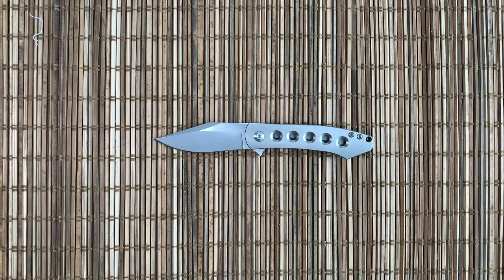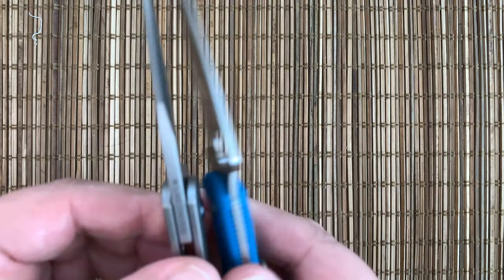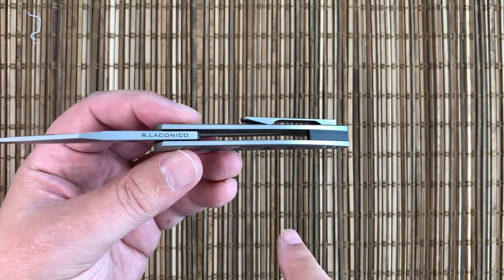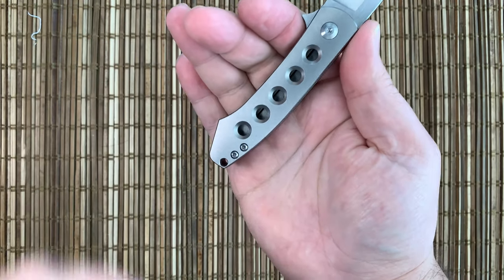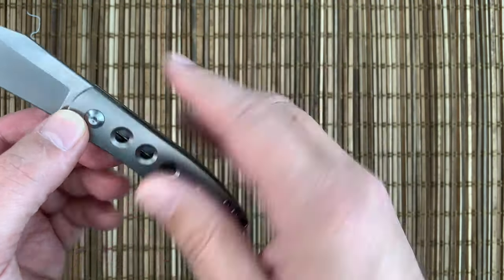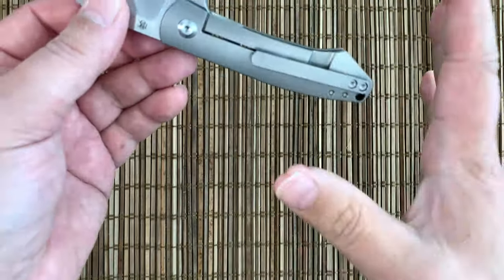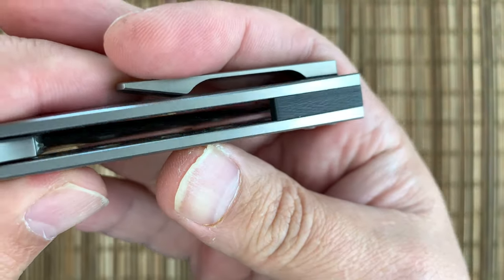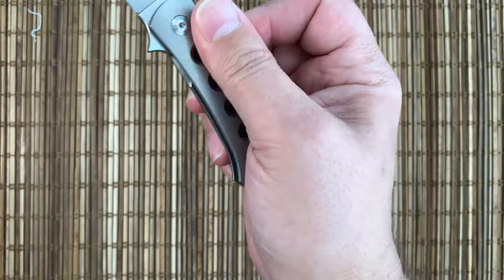Monterey Bay Knives (MBK) Minpin presented by Shortcut Reviews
Weight: 2.99 oz
Closed Length: 3 7/8”
Open Length: 6 3/4”
Knife Height Closed: 1.05”

Blade Length: 2 7/8”
Blade Cutting edge: 2 3/4”
Blade Max Height: 1”
Bushings: Caged ceramic bearings
Blade Steel: S35vn
Blade Grind: Flat
Blade Thickness behind the edge: .019-.023

Lock Type: Frame Lock
Opening Type: Fliper
Handle Material: Titanium (CF backspacer)